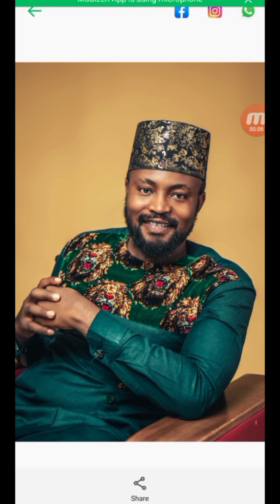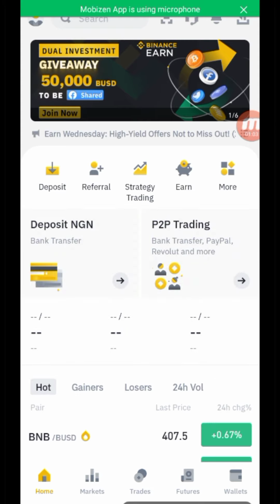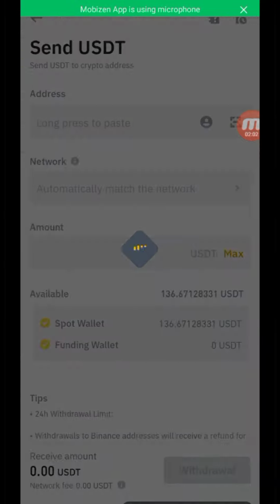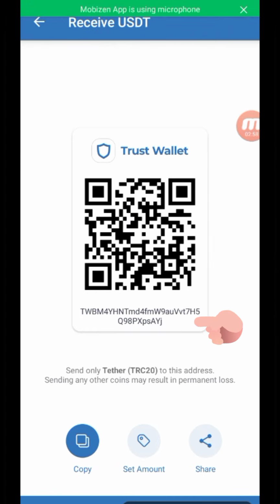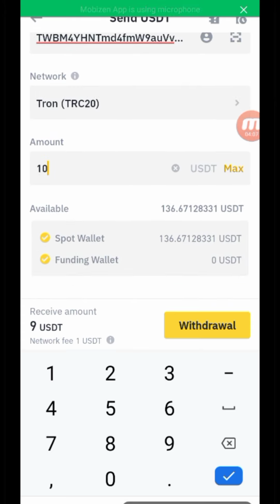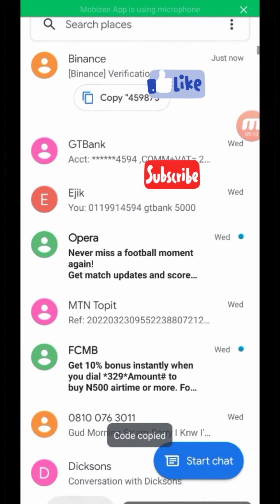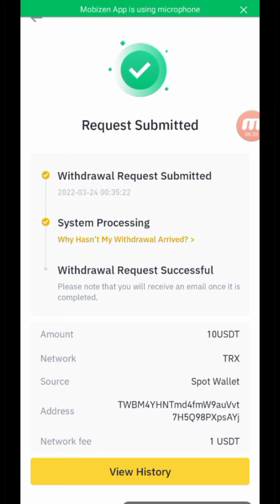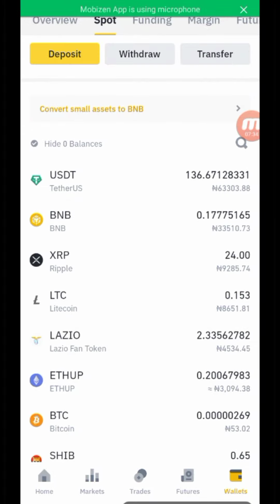HOW TO TRANSFER ASSET FROM BINANCE TO TRUST WALLET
this video shows you a step-by-step guide on how to transfer your crypto asset from Binance to trust wallet which happened to be your cool student wallets This is a beginners guide.